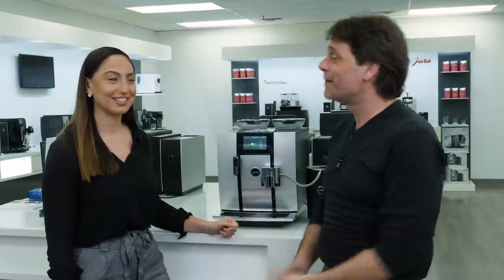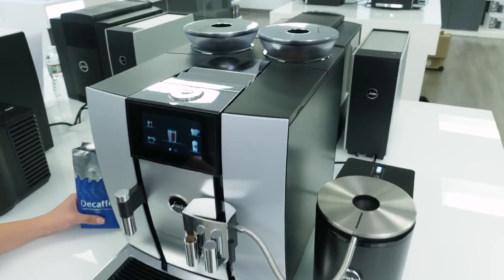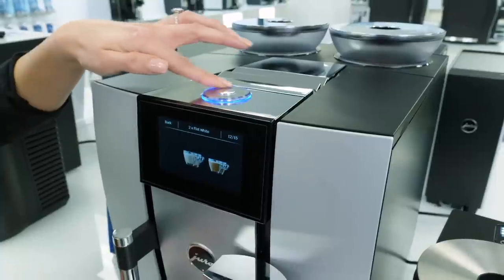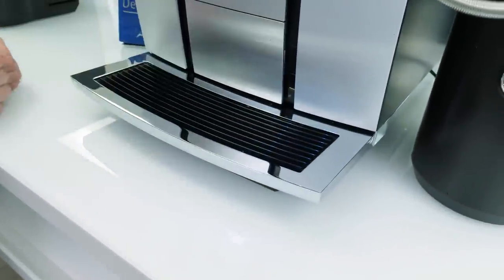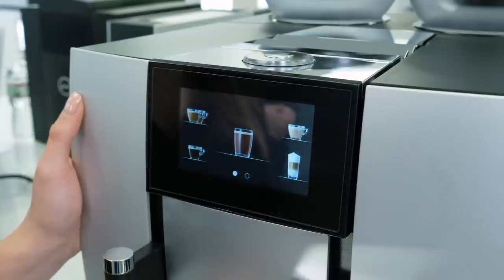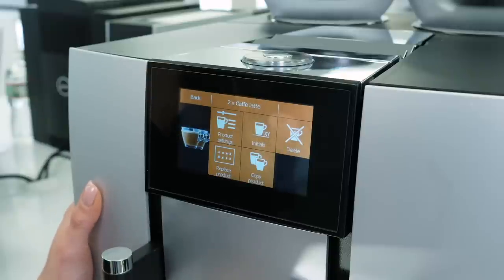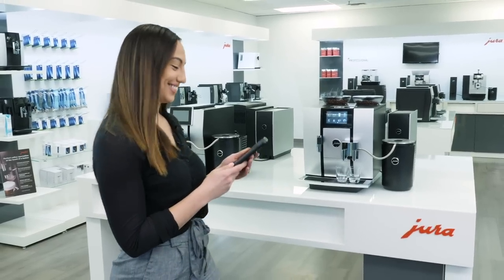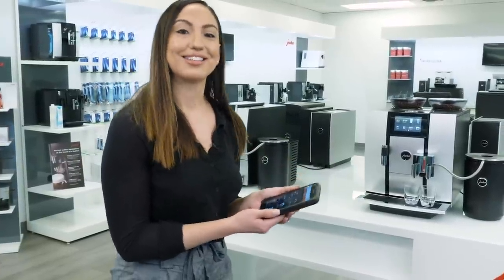Review: Jura GIGA 6 Automatic Coffee Machine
Feature review of Jura GIGA 6 automatic coffee machine. This top-of-the-line super-premium automatic coffee machine makes 2 milk-based espresso beverages simultaneously with complete control of milk temperatures, milk froth density, froth density mixing, true Americano brewing, flat white, cortado...28 drink specialties in all. With the J.O.E. app users have complete control of the GIGA 6 via smartphone or tablet. Customize drinks with bean mixing from 2 dedicated bean hoppers, 10 coffee strengths, 10 milk temperatures and more. The GIGA 6 features Jura's latest brewing innovations including PEP: Pulse Extraction Process brewing, Intelligent Water System and artificial intelligence which automatically puts your favorite drinks front and center on the huge touchscreen display.